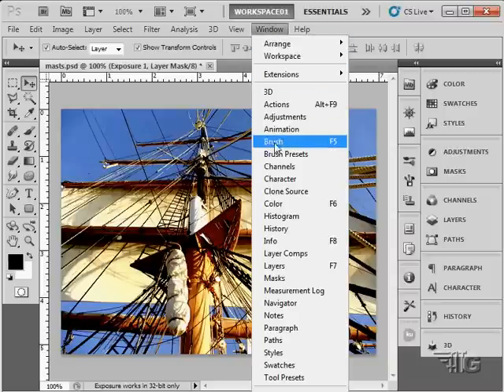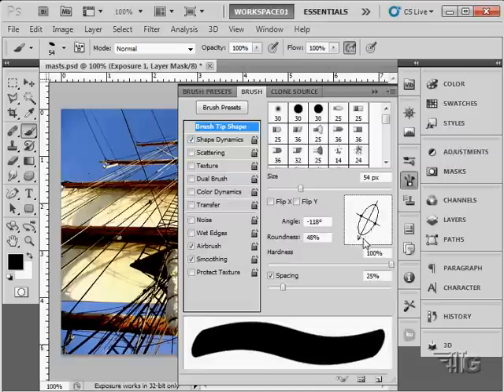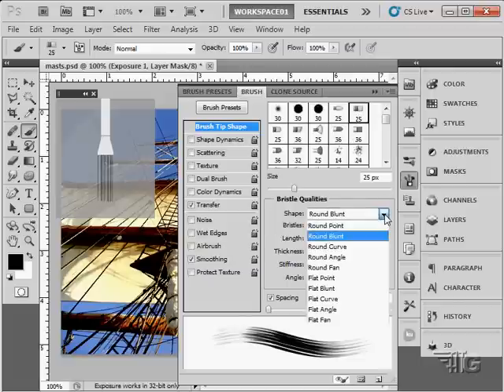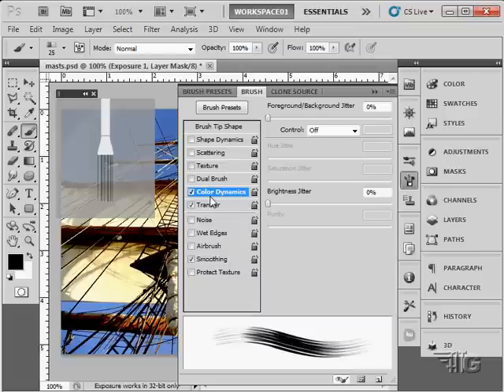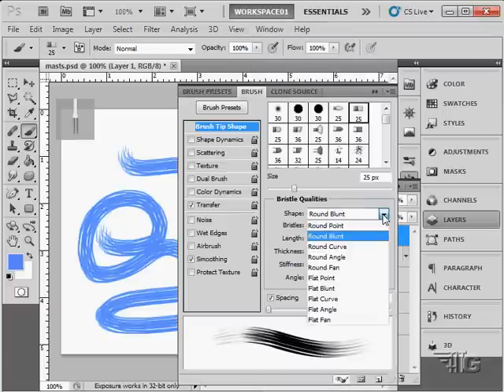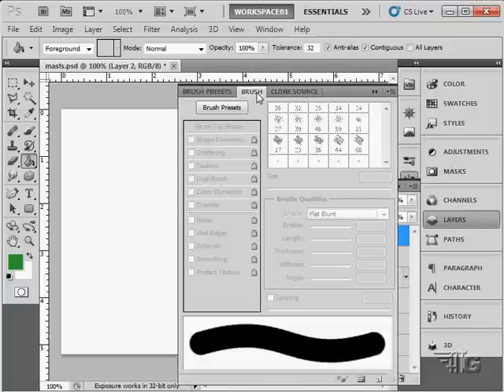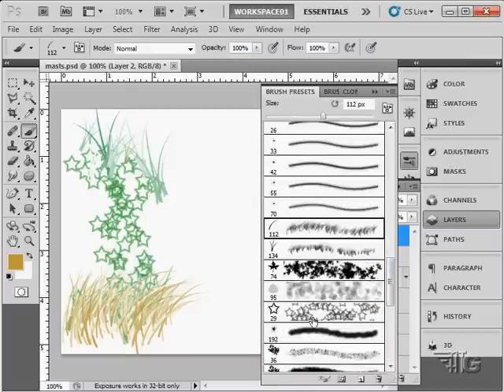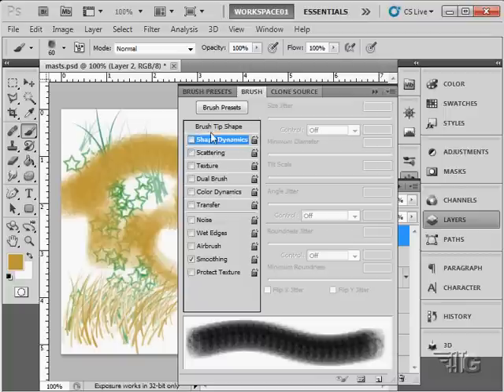How to use Adobe Photoshop Brushes and Brushes Panel - CS5 CS6 CC Tutorial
In this Photoshop tutorial I show you how to use Brushes and the Brushes Panel in Photoshop CS5.

This is just one of my numerous Photoshop online tutorials.

This Photoshop tutorial is just one of 327 videos in my Adobe Photoshop CS5 Tutorial Video Set.

social networks.